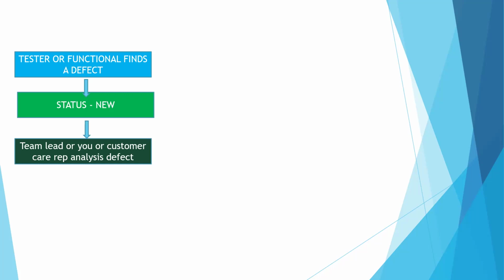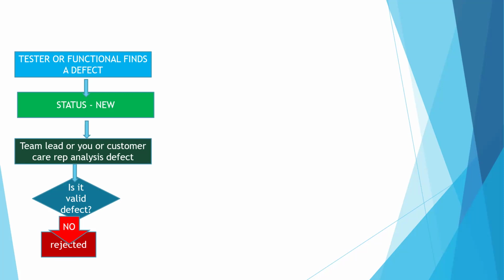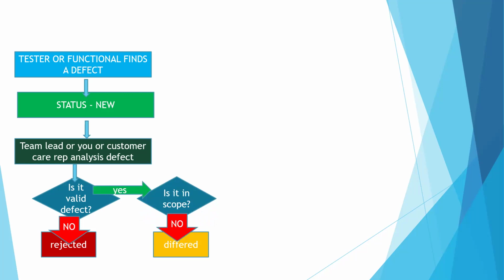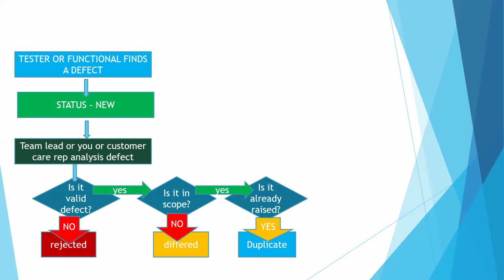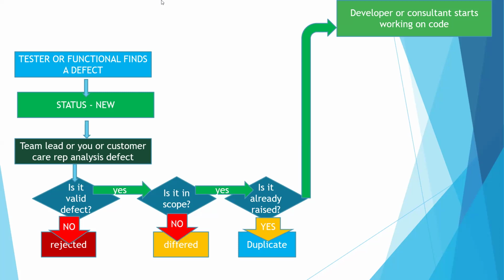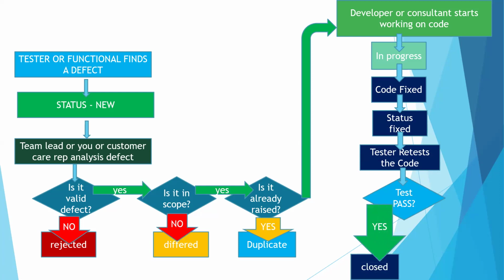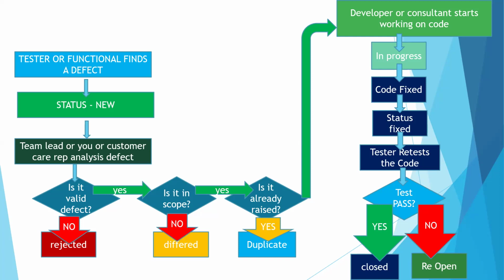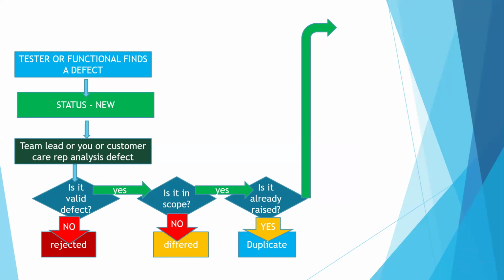SUPPORT OR IMPLEMENTATION PROJECT LEARNING FOR DEFECT OR BUG LIFE CYCLE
Best book for sap sd: